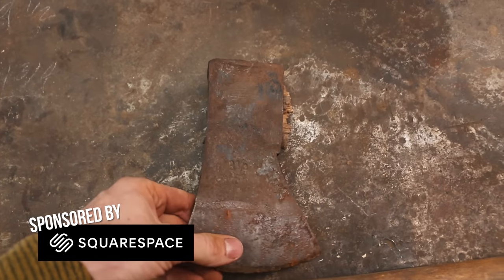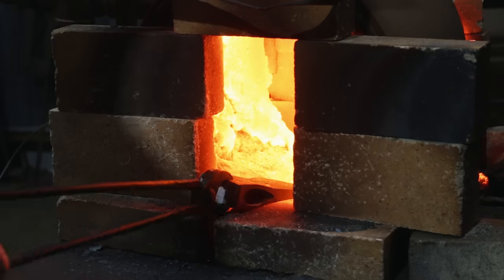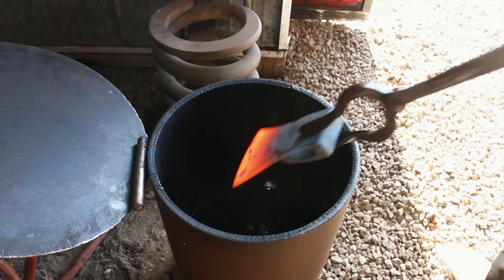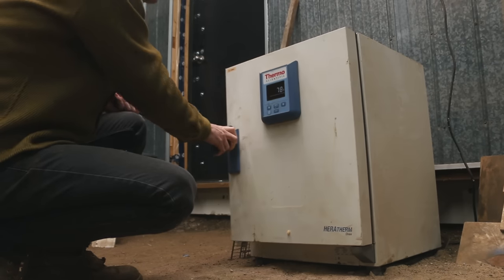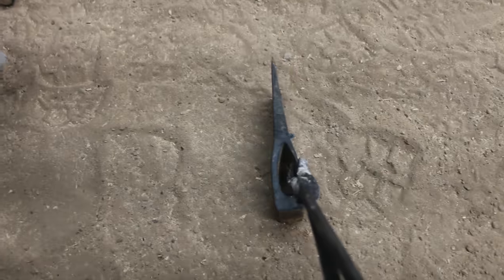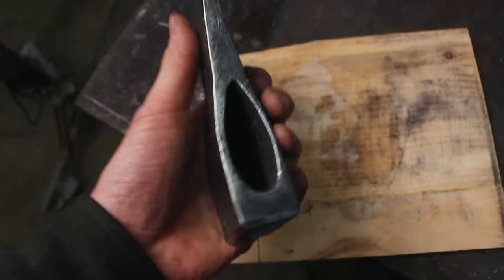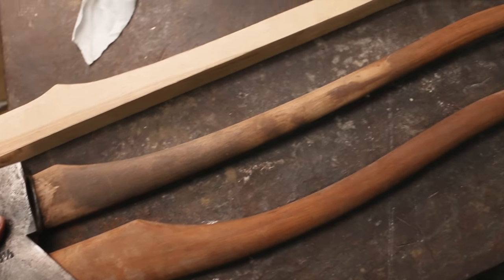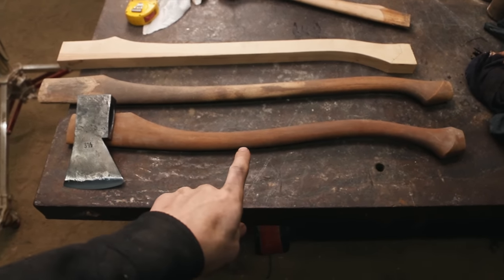Reforging this West German Axe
Refurbishing this old axe.